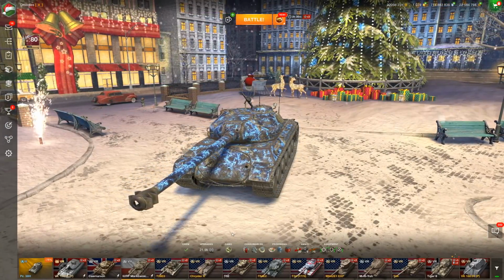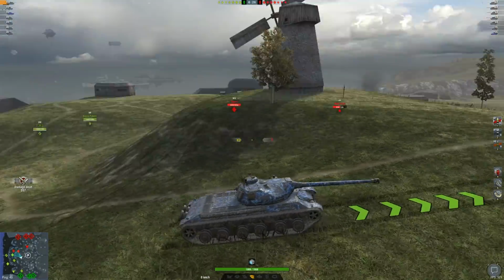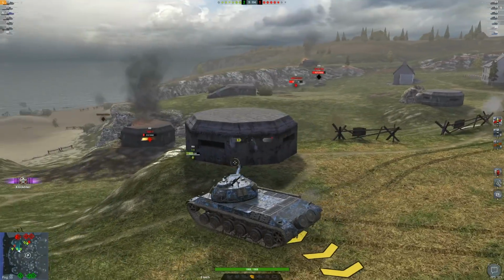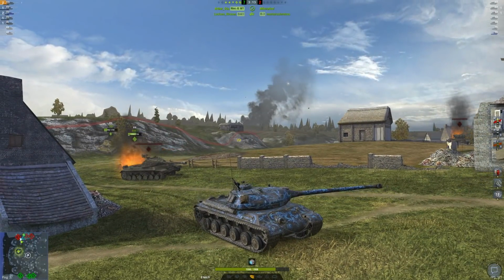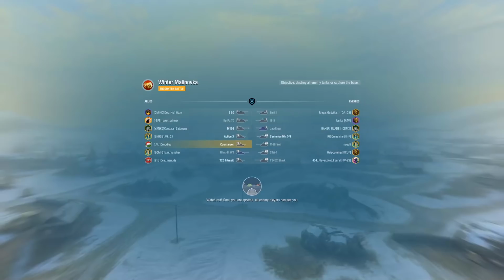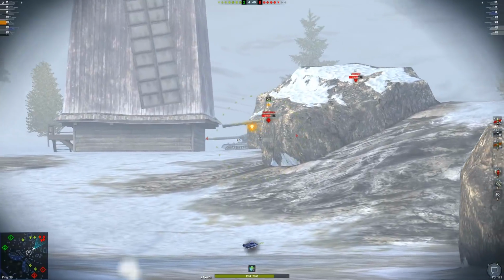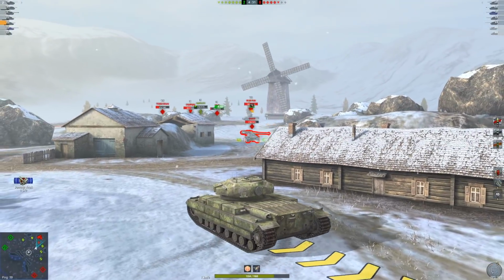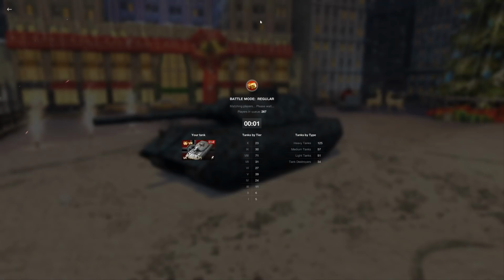WOTB | BEST TANKS TO GET THE SNOWGLOBE!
In today's video ill be talking about the best tanks to get the free snow globe in the Blitz fair event is!